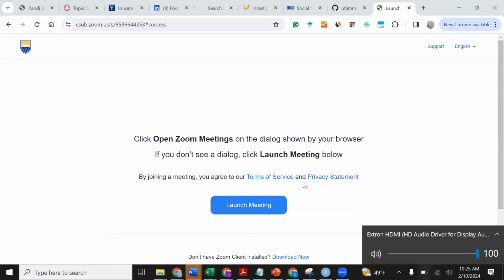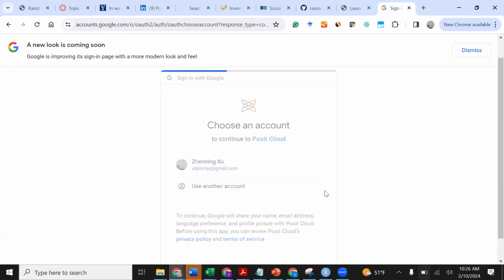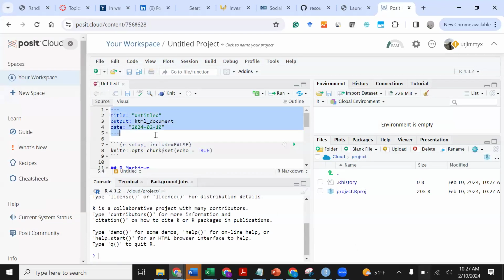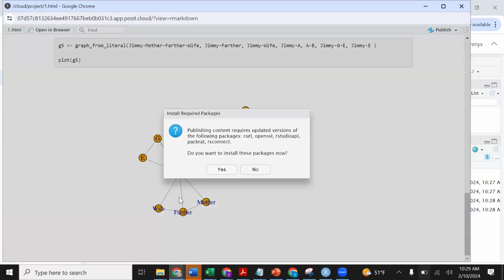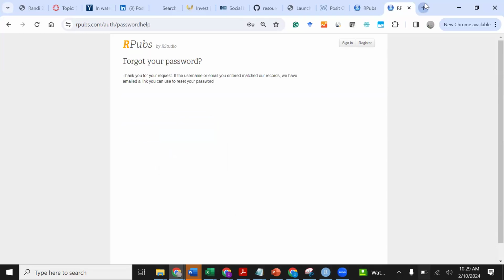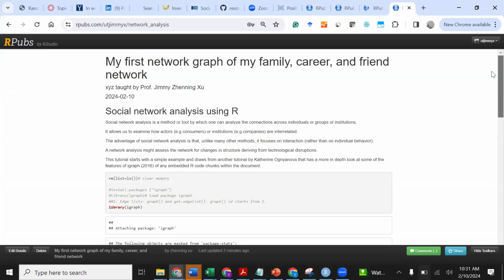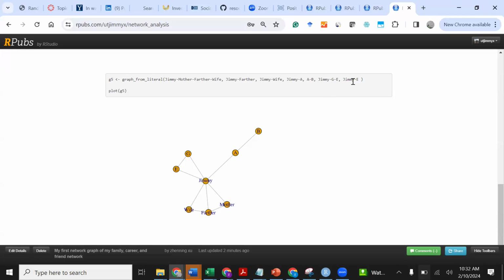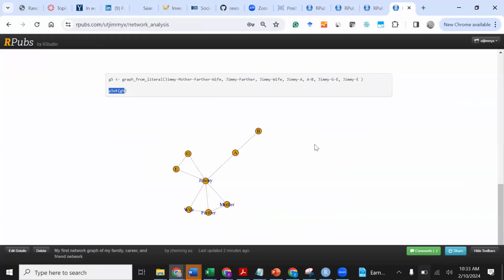Creating Your First Network Graph (Family, Career, Friends) in 5 Minutes with R Studio and igraph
🚀 Let's dive into the world of network graph creation with this step-by-step tutorial! In just 5 minutes, learn how to create your first network graph using R Studio and the powerful igraph package.
🌐 Whether you're exploring your family, career, or friend network, this video provides a quick and easy guide for visualizing connections and relationships. Enhancing your data visualization skills with this great R pacakge, igraph – watch now, grab the R syntax template at my Github and start mapping your networks effortlessly! 🔗💼👥 DataVis DataVisualization SocialNetwork SNA SocialNetworkAnalysis RStudio igraph NetworkGraph DataScienceTutorial.